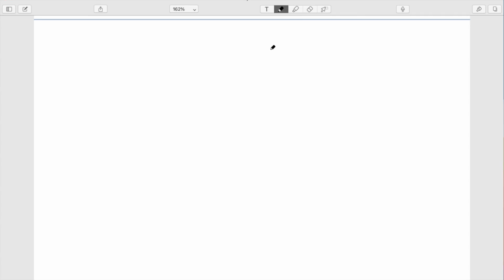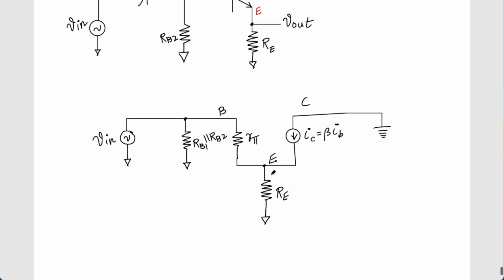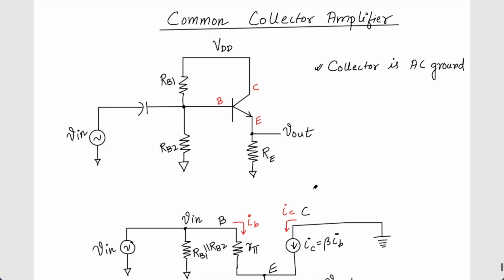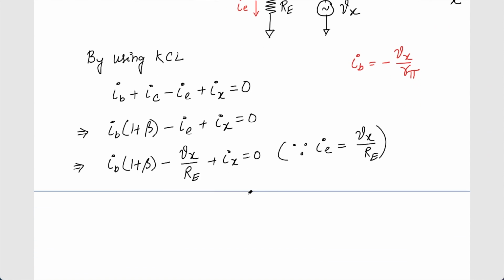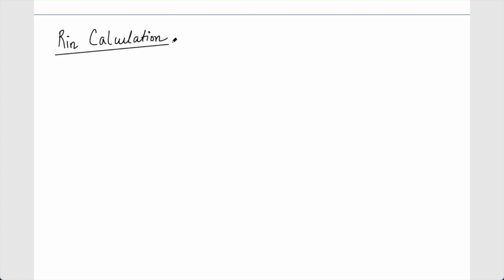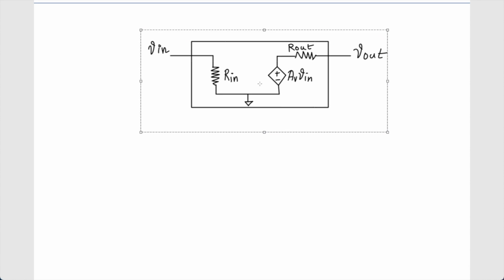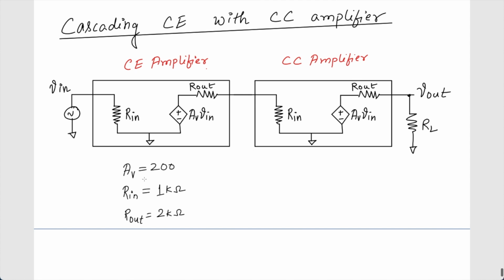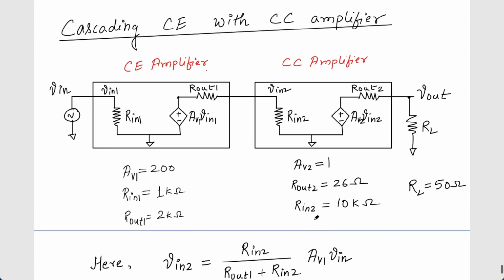Lec 15: Common Collector (CC) Amplifier